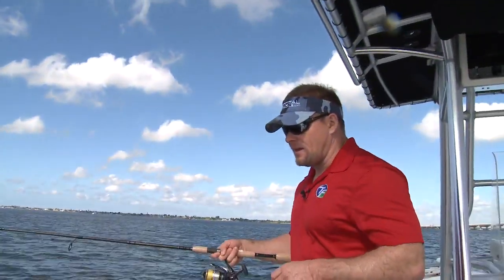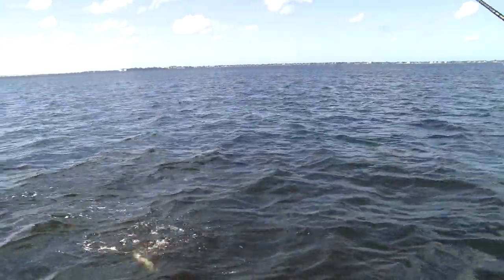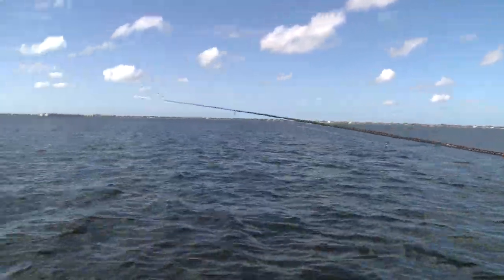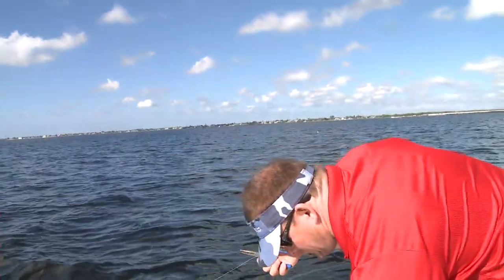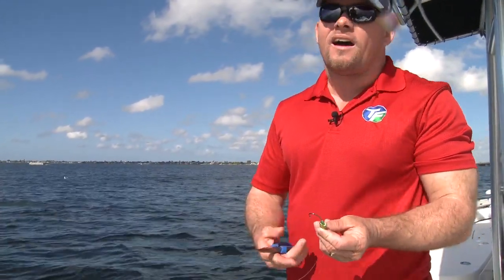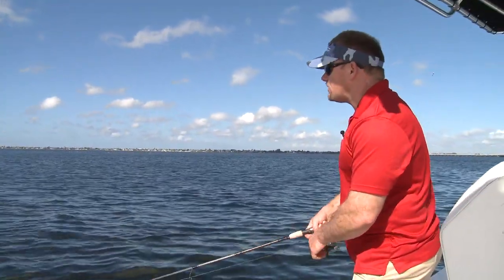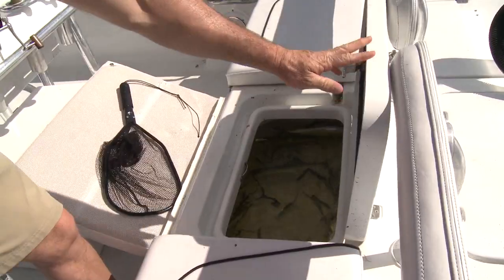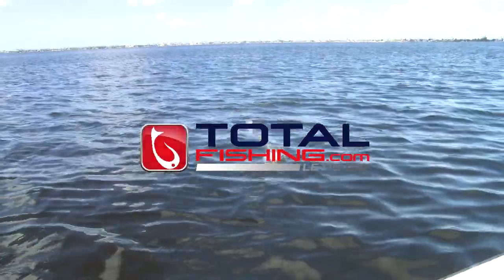How to catch Ladyfish with Bare Hooks. Chew On This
Captain Ben Chancey demonstrates how to catch ladyfish in SW Florida on "Bare Hooks." The tackle used is a 7ft 2in Tsunami rod 10-20 class with 30 pound sufix fluro leader and 20 pound braided sufix hi vis yellow line

Pesca" pesca Mero "El Mero" Fisch fisch Schalungskantel vissen "andare a pesca" fiche frugare gettone pescare pesce peixe peixes pescar pescado pescar "pez poisson" pycher ψάρια 魚 물고기 рыбы pescados 鱼 渔 漁 visserij pêche  Fischen αλιεία 釣 어업 рыболовство